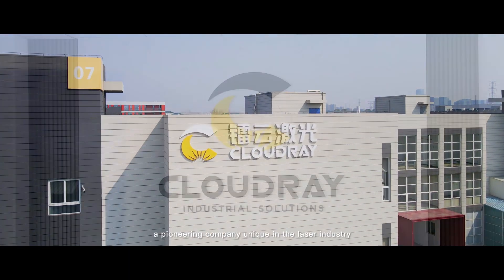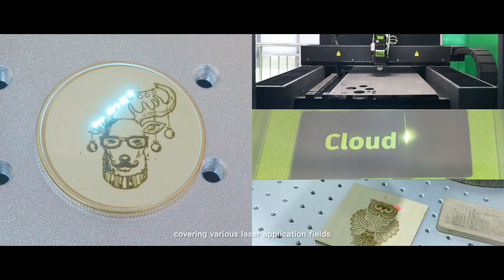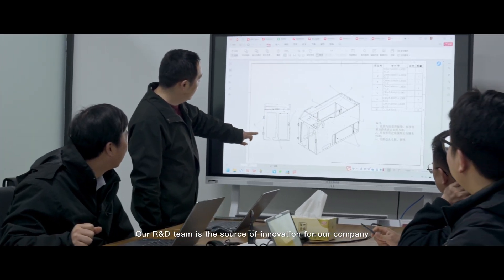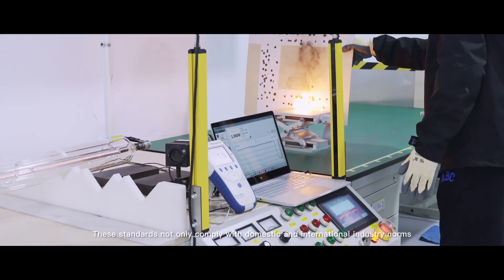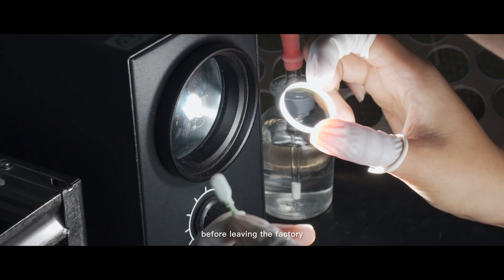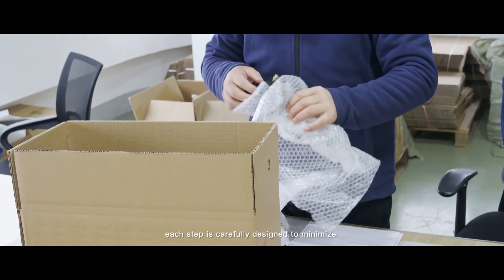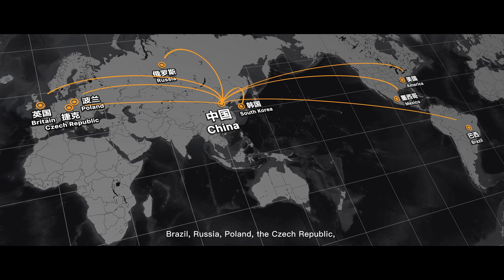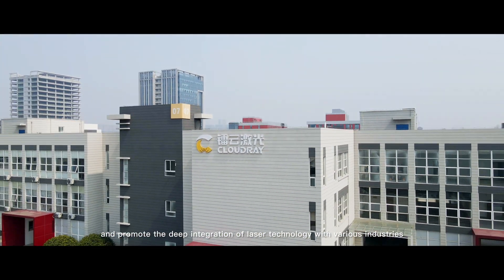CloudrayLaser Your Best Choice--Your Opportunities Are Limitless With The Right Machine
Hi, everyone, this is the Cloudray team :)
Cloudray Laser offers fiber laser machines and laser machine parts. These include CO2 laser tubes, laser power supply, water cooling systems, controllers, DIY parts, electronics, and accessories.

A specific discount for Cloudary Laser Machine, 👉$150 OFF  Code: YTB
😆Professional operation, Sincere attitude, improvement, and effective execution are the core competitiveness of Cloudray Laser.